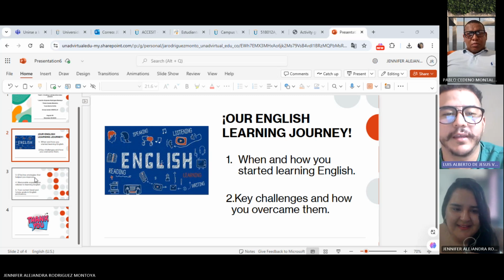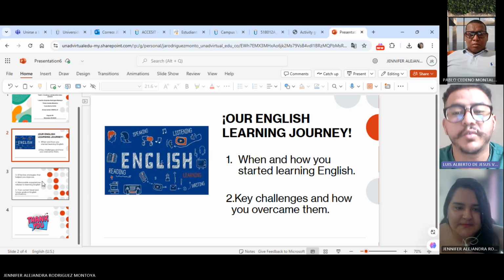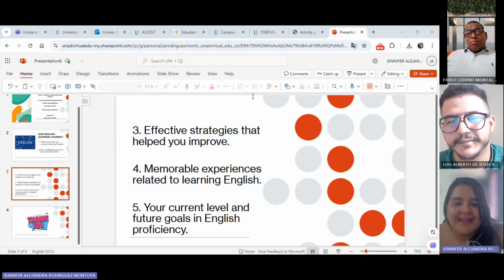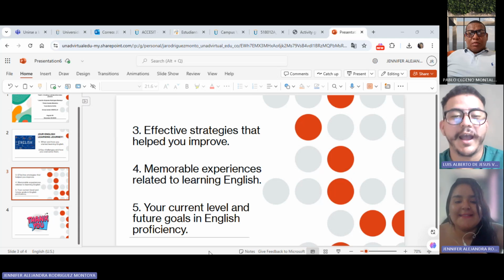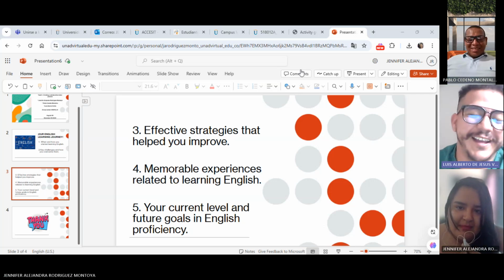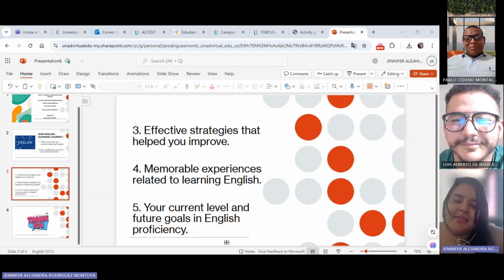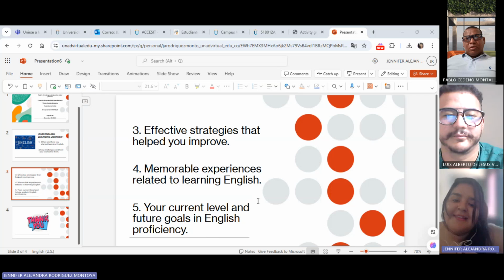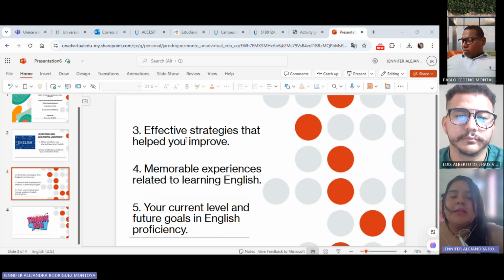OUR ENGLISH LEARNING JOURNAL 20241209